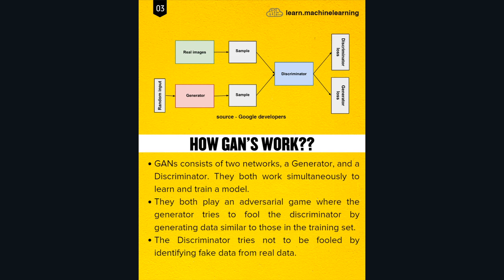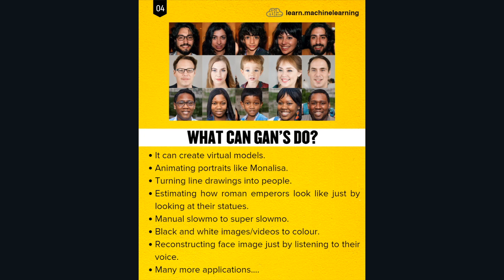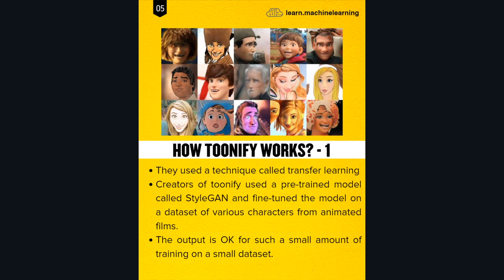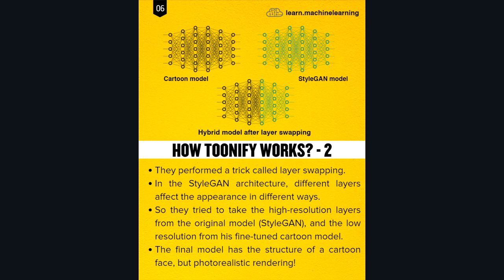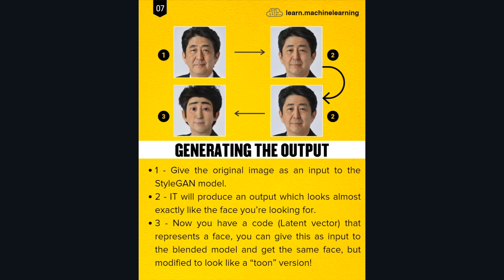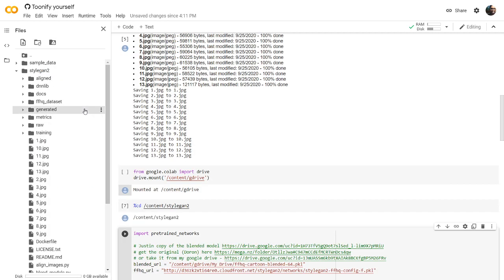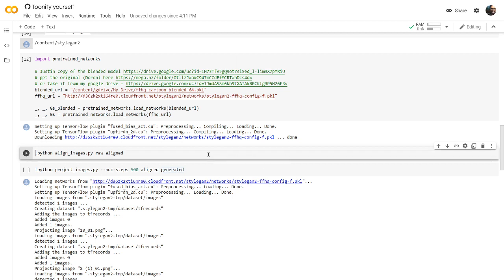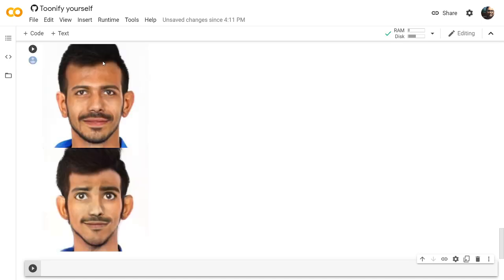Toonify yourself | Convert normal images to animated.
This is a very interesting GAN application by Doron Adler and Justin Pinkney Where we give normal images as input and get cartoonish images of that.

Citation:
All thanks to Doron Adler and Justin Pinkney for their awesome work.